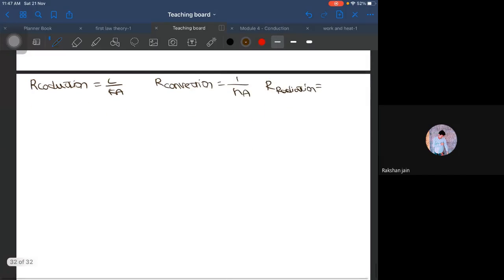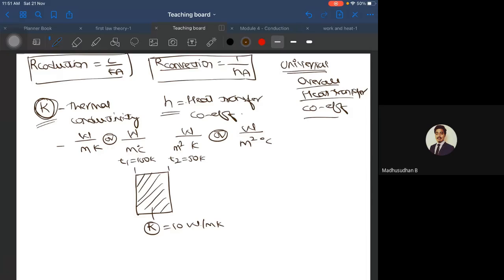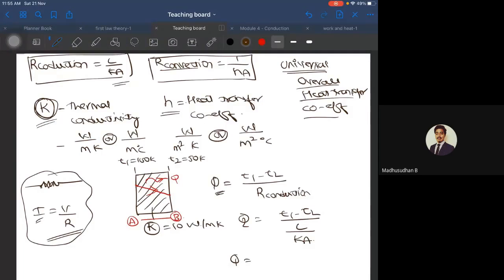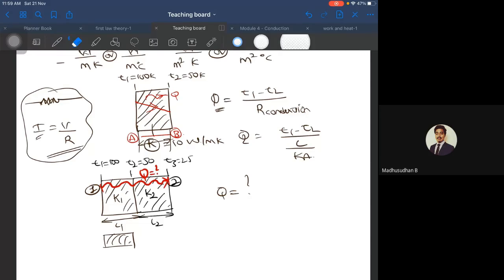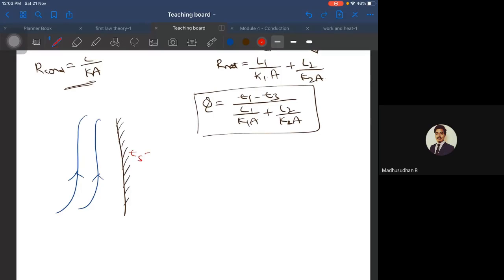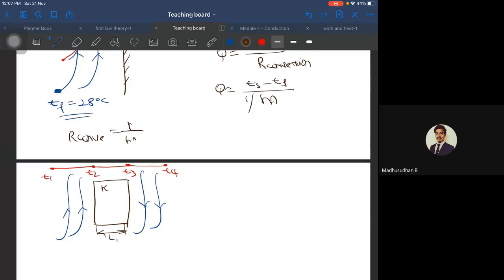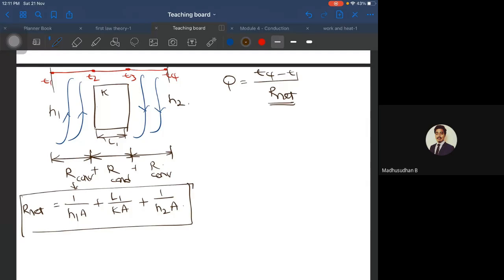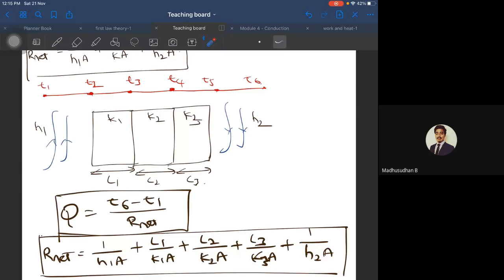TE class Module 4 - Concepts of resistance calculation in multiple blocks with convection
TE class  (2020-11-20 at 22:03 GMT-8)